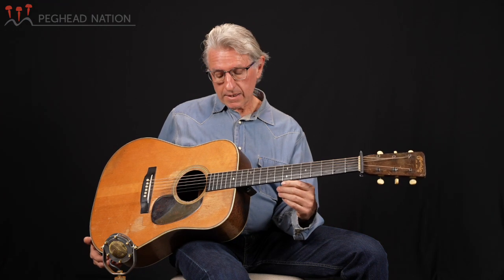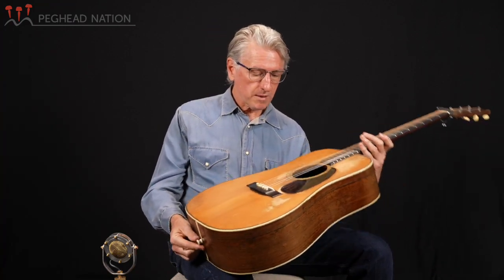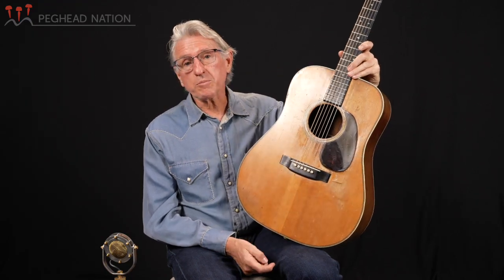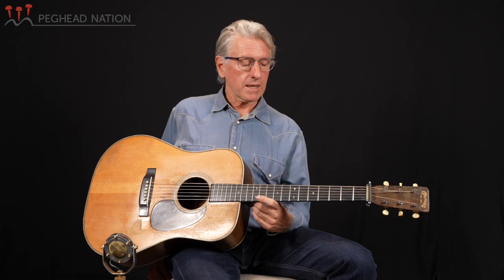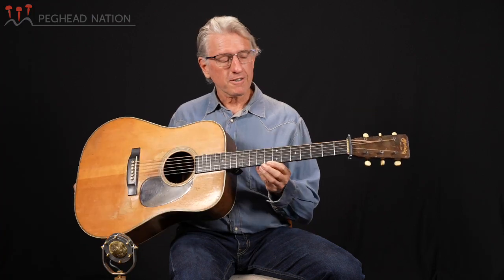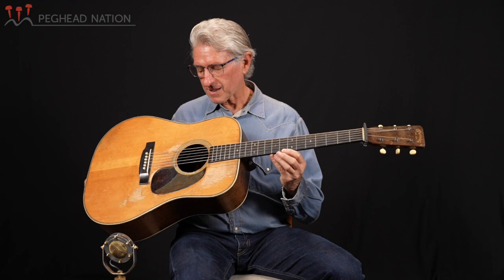Jim Nunally's 1944 Martin D-28 | Peghead Nation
San Francisco Bay Area guitarist Jim Nunally is an in-demand flatpicker whose impressive resumé includes performing and recording with artists including David Grisman, John Reischman, Bill Evans, and many others. Jim primarily plays vintage Martin dreadnoughts, and while he was in the Peghead Nation studio recently to provide backup guitar for Chad Manning’s Western Swing Fiddle course, he shot a demo of the 1944 Martin D-28, which was originally owned by Windy Whitford of the Goose Island Ramblers.

For more info on Jim's 1944 D-28, check out the full demo on Peghead Nation

for more information.